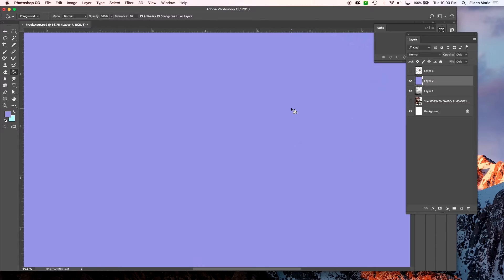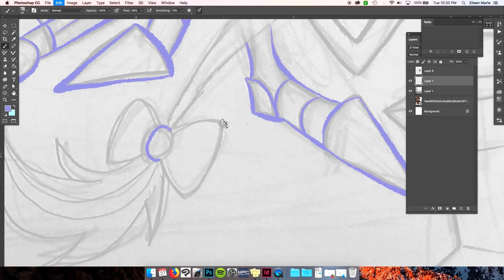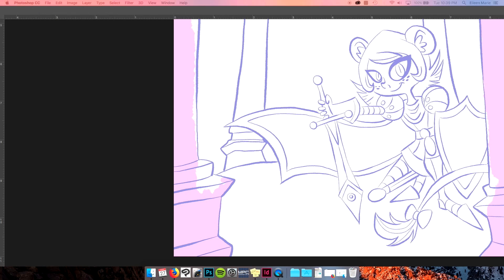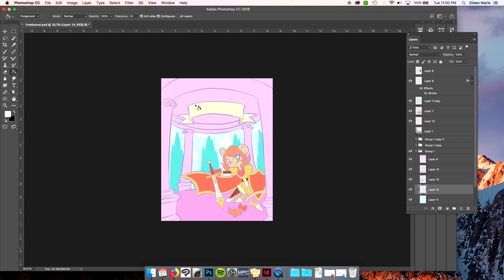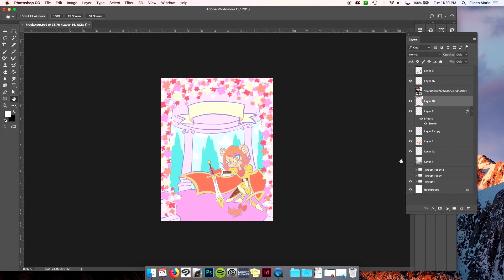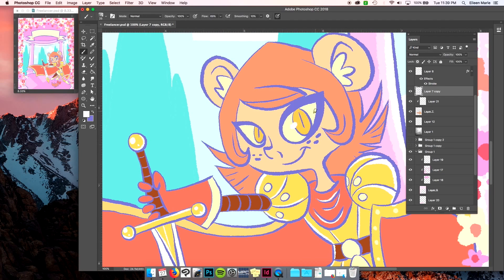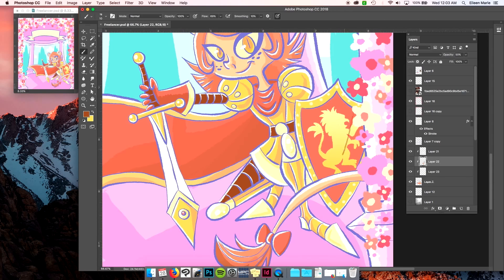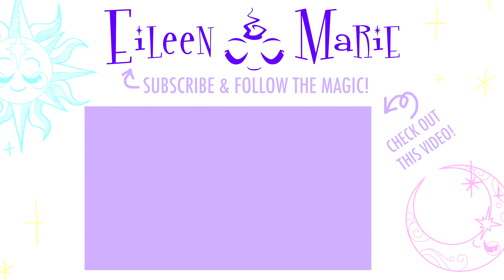✨ ARTlapse: Digital Painting "Freelancer" ✨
Welcome to ARTlapse, a series of videos that covers my art process.

Today, I go over my digital painting "Freelancer," in honor of becoming a freelance artist!

Let me know if you have any questions, and I would be more than happy to answer them in the comments below!

Follow the magic!